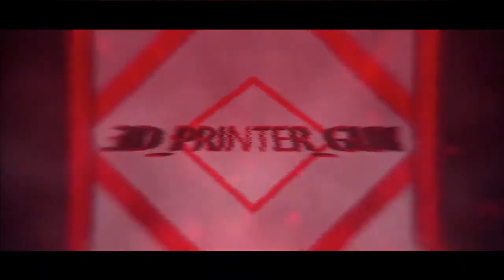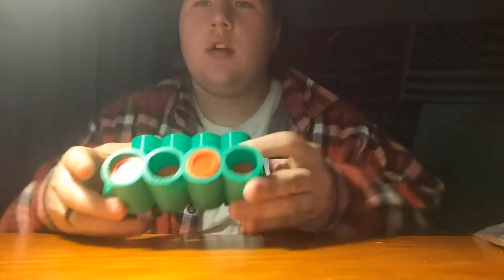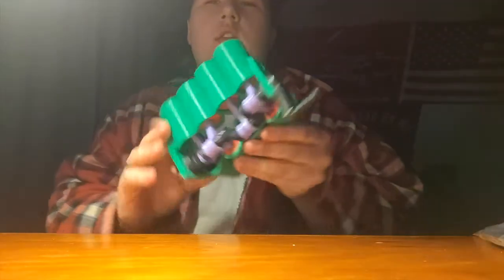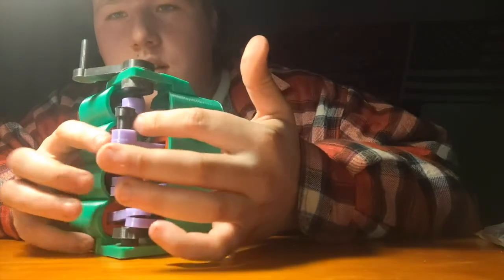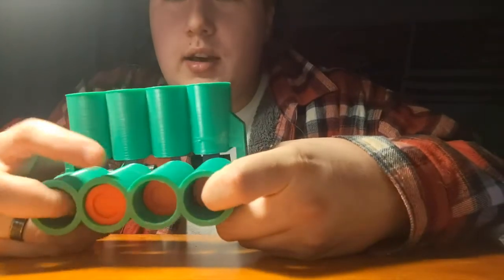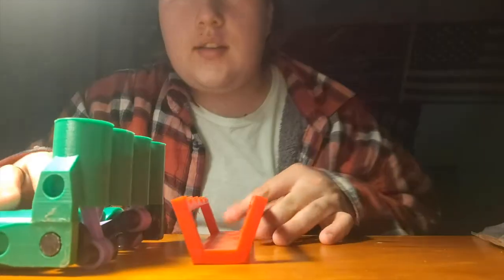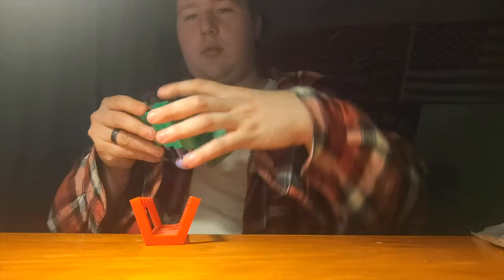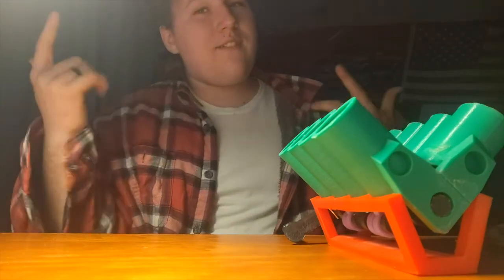3d printed V8 motor